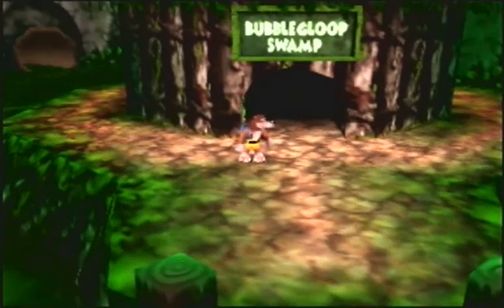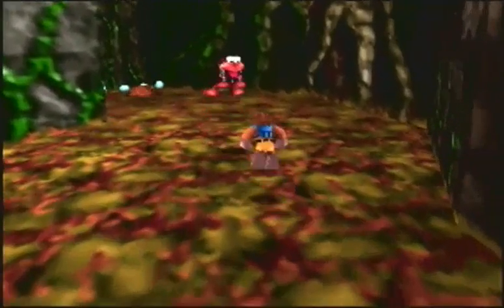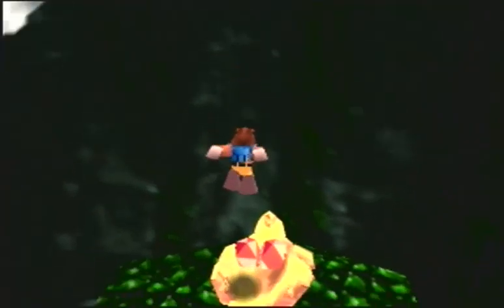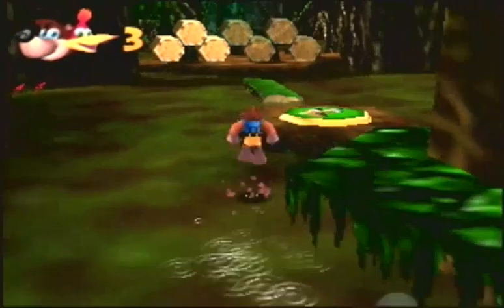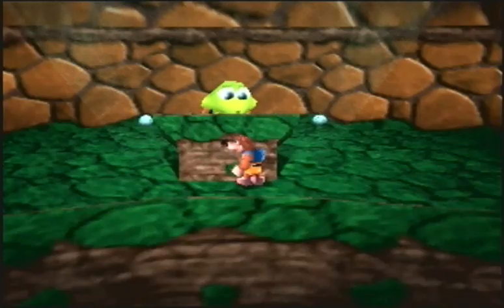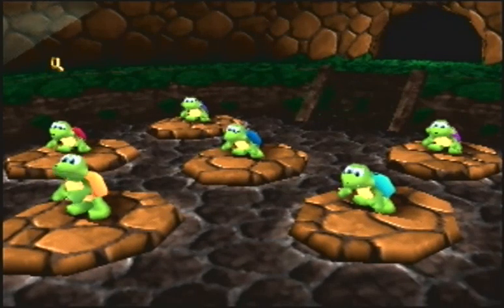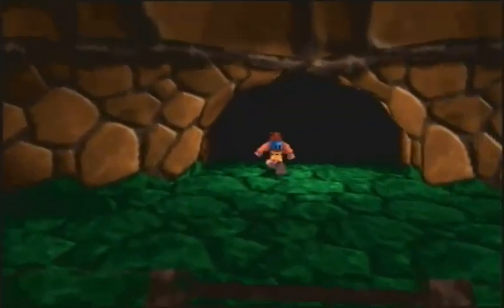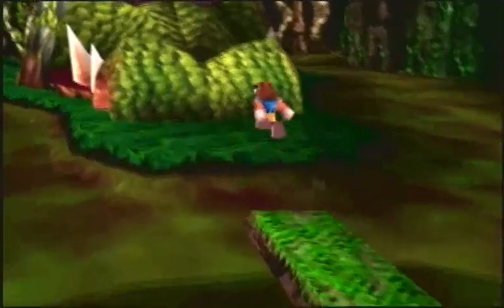Let's Play Banjo Kazooie Part 4: Gloopy!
I had considered merging this and the next part together, but the result would be an absurdly long video.  So that said, this is the first level where things will be split.